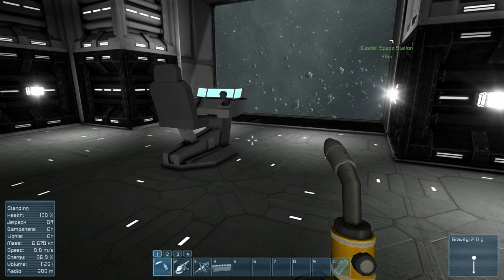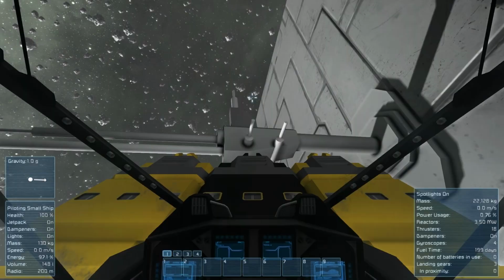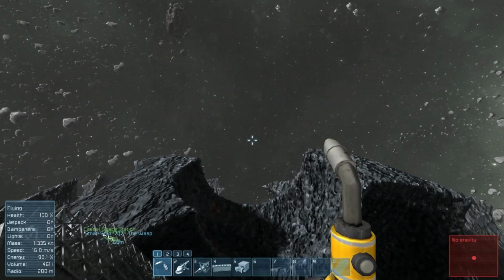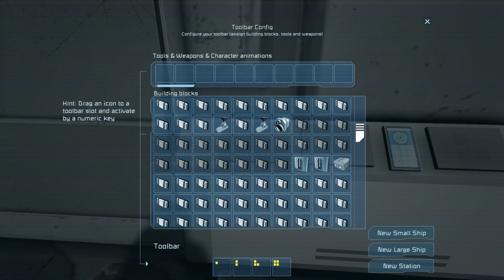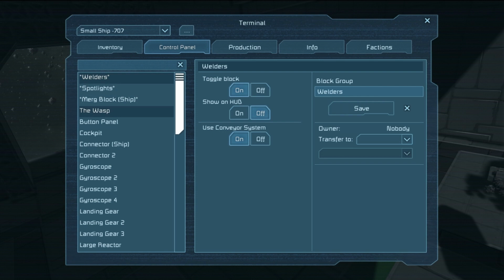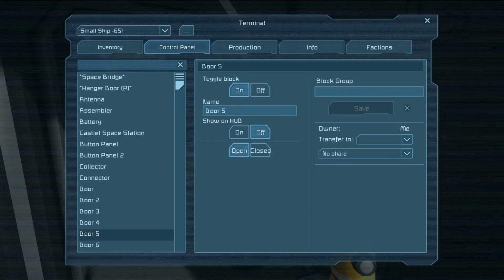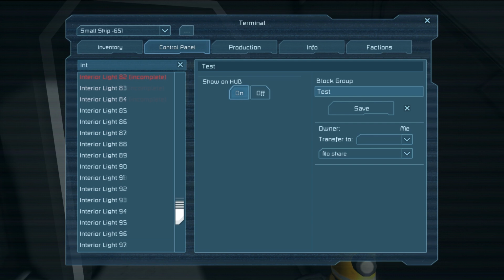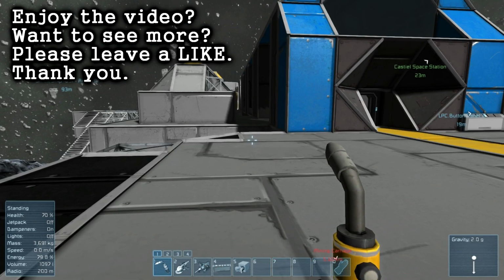Space Engineers Survival Gameplay / Let's Play (S-1) -E36- "Remote Controls"